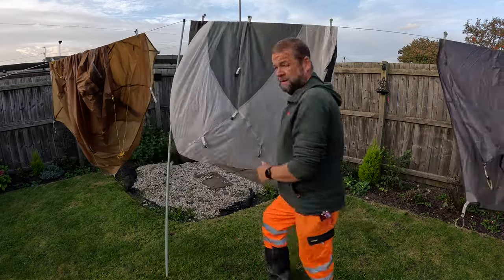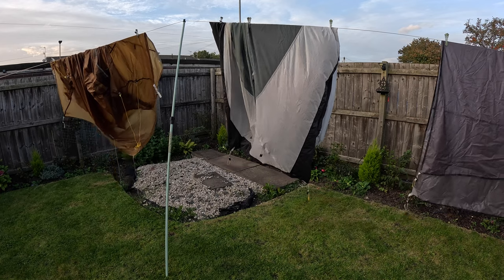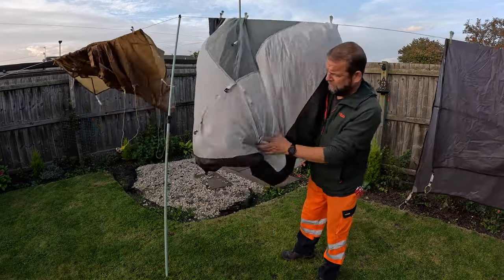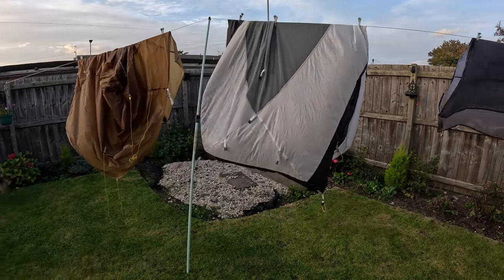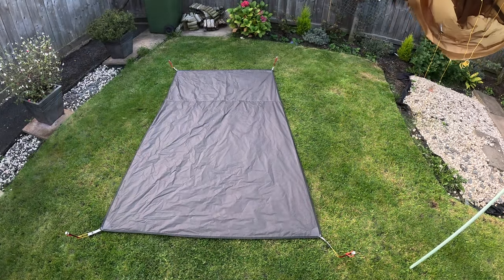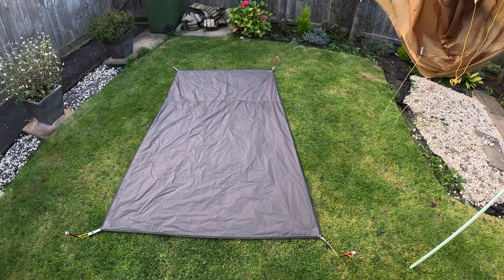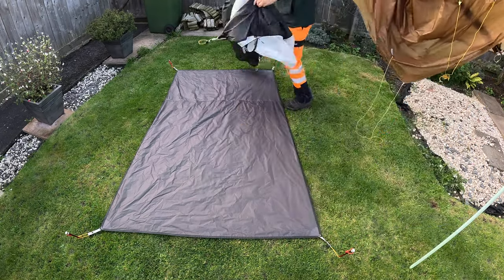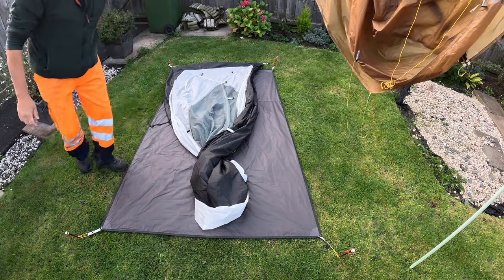DRYING AND PACKING YOUR PRECIOUS TENT | MY METHOD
IN THIS SHORT BUT SWEET VIDEO, I SHOW HOW I PREFER TO DRY AND PACK MY TENT AFTER A WET CAMP. IVE BEEN USING THIS METHOD FOR YEARS AND NEVER HAD ANY ISSUES WITH 'FOLD WEAR' AS I ROLL THEM.
IT ALSO MAKES LIFE EASY WHEN YOU COME TO SET IT UP ON A CAMP, AS IT JUST UNROLLS NICELY. I DO THIS WITH ALL MY TENTS AND SOME ARE DIFFERENT IN THAT THE FLY DOESN'T CLIP TO THE INNER LIKE SHOWN HERE. BUT THE IDEA IS ALL THE SAME.. JUST A LITTLE FILLER VIDEO..